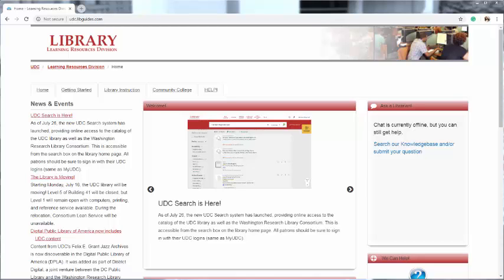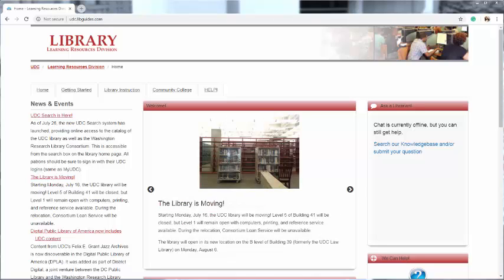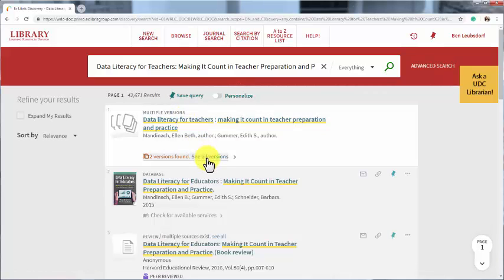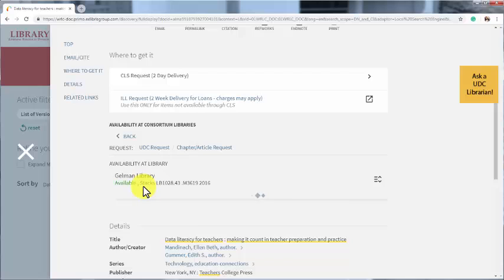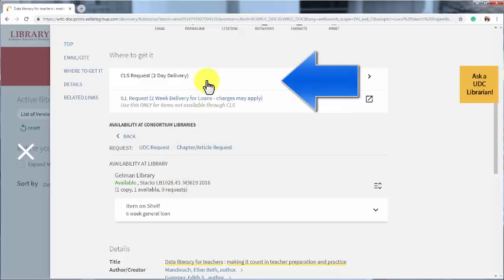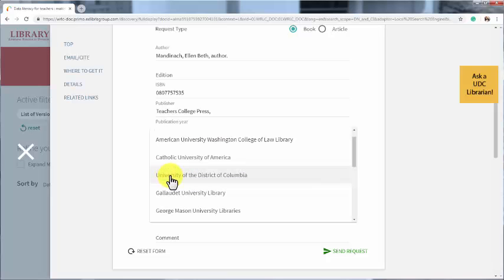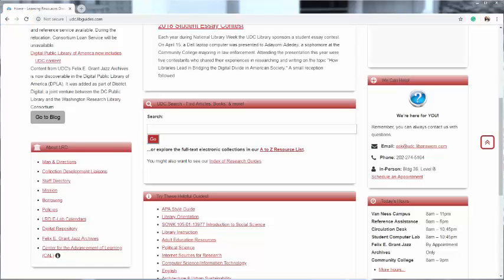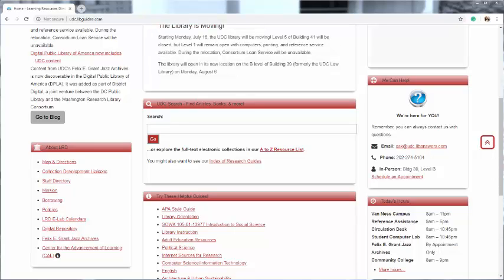How to Make a CLS Request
Consortium loan service (CLS) allows students, faculty, and staff of a Washington Research Library Consortium (WRLC) member institution to borrow books from any of the other WRLC libraries.

UDC students, faculty, and staff are welcome to borrow circulating materials from any of the nine WRLC institutions. UDC Search includes the collection information for all member libraries.

While you may visit any of the member libraries in person to borrow materials, you can also request materials to be delivered to the UDC Library. You may not request materials that UDC owns unless the UDC copy is checked out, lost, or missing.